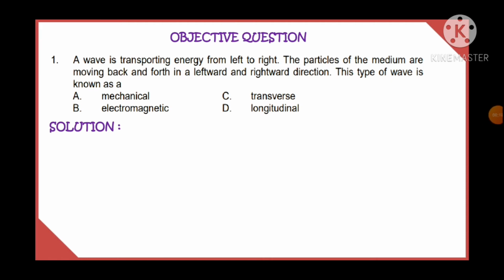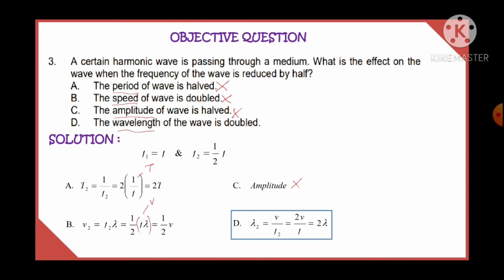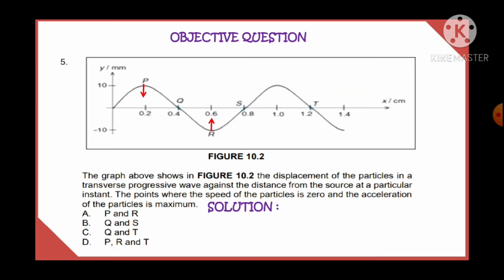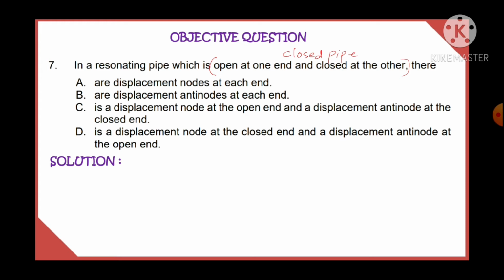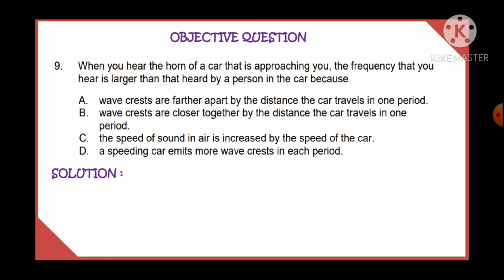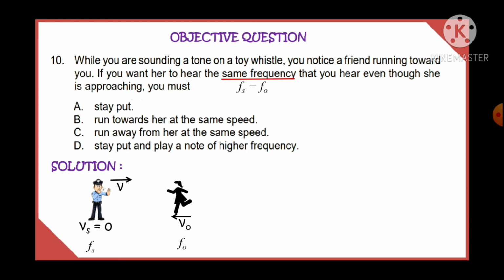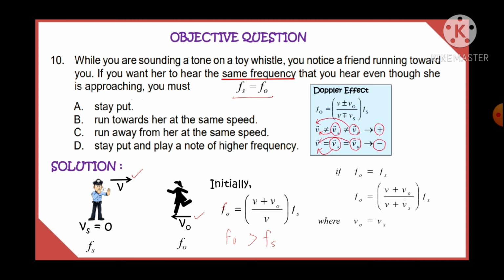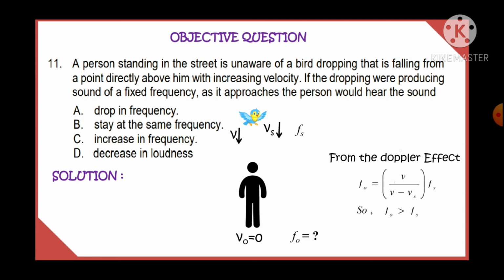MECHANICAL & SOUND WAVES_PART 1_Objective Question Discussion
The discussion relate to the properties of waves such as types of progressive waves, wavelength, wave number, principle of superposition of waves for constructive and destructive interference &  standing wave. For sound wave, the discussion relate to the sound intensity and it dependency to the amplitude and distance. Understanding of node & antinode in the standing waves also the concept of Doppler Effect.